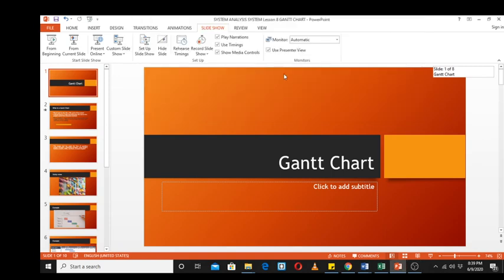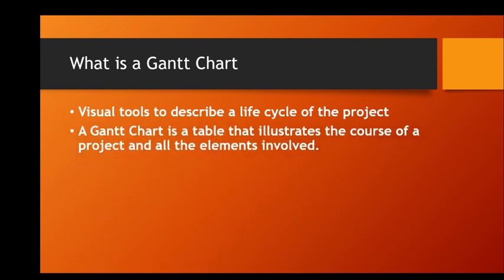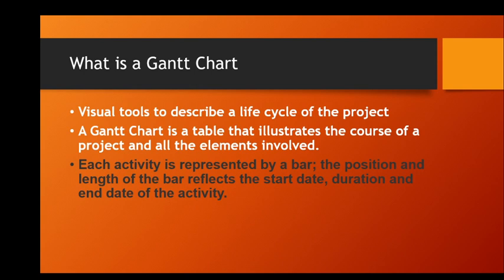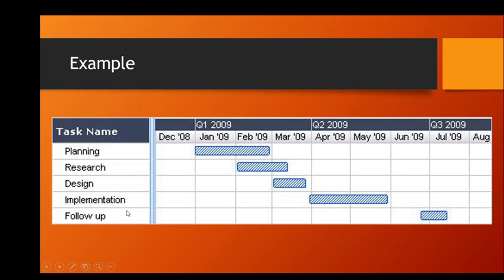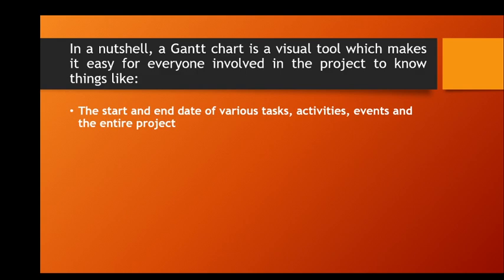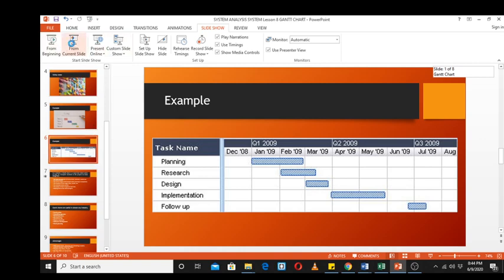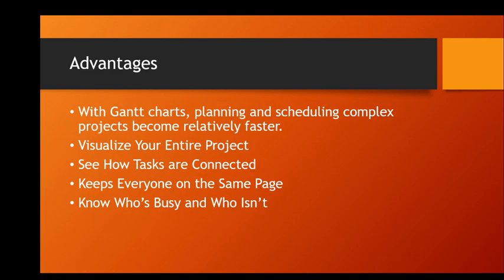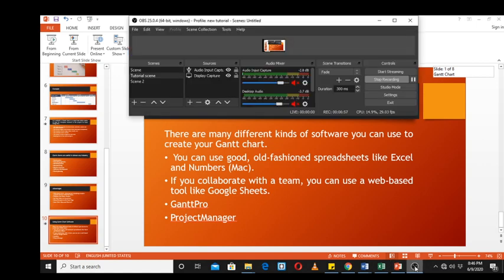Gantt Chart Intro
Introduction to Gantt Chart